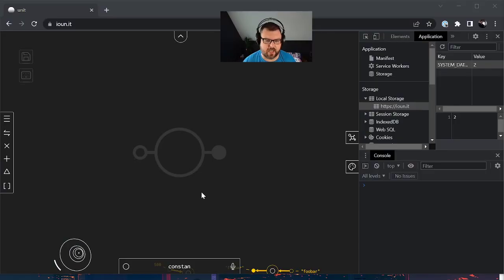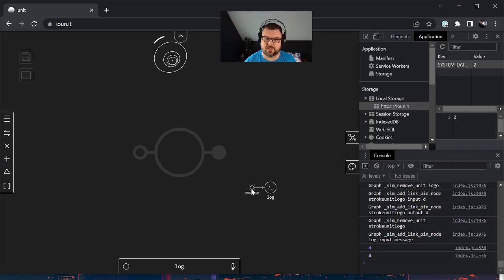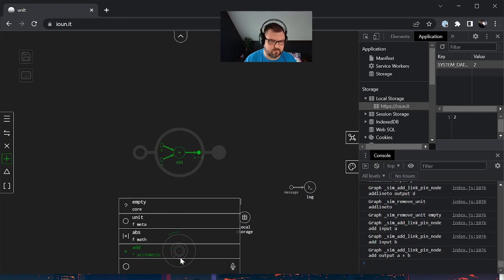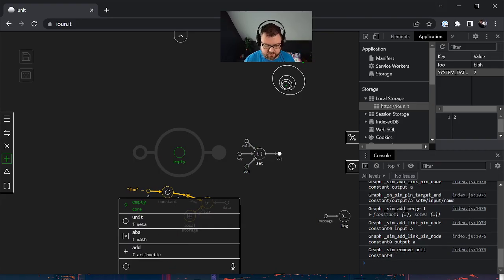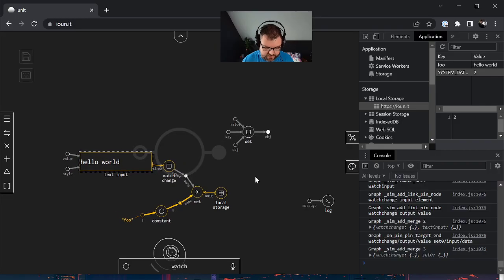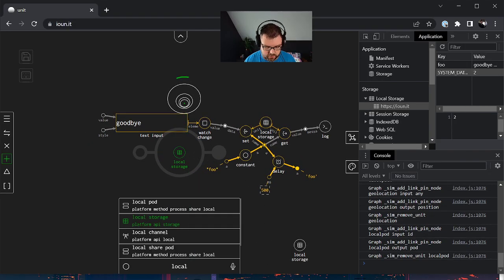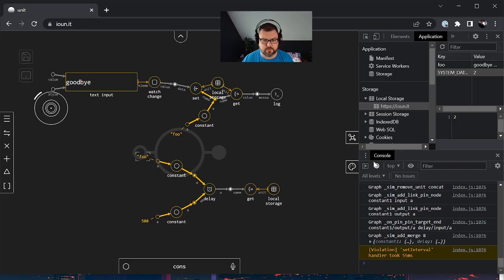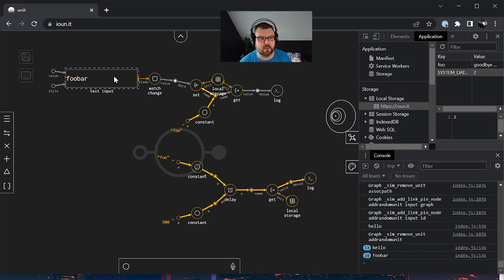Unit: visual programming environment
Just a quick stream exploring the "unit" visual programming environment. There wasn't any getting started info that I saw so I thought I would make a quick stream so someone else has a jumping off point.